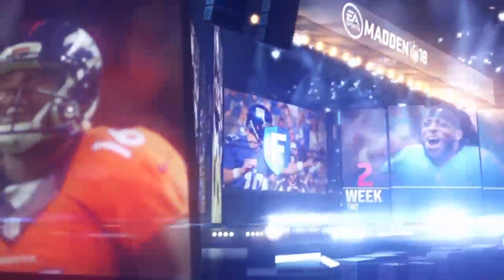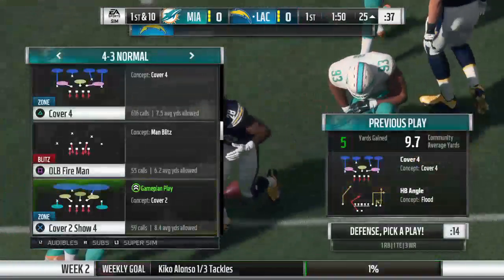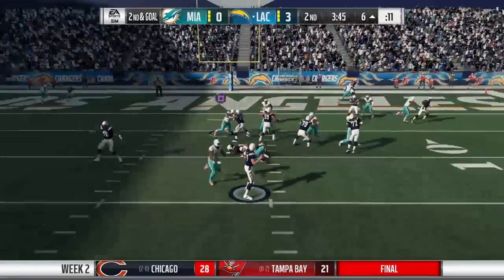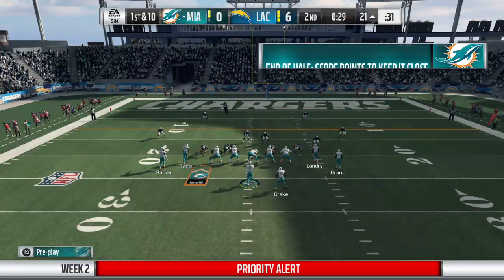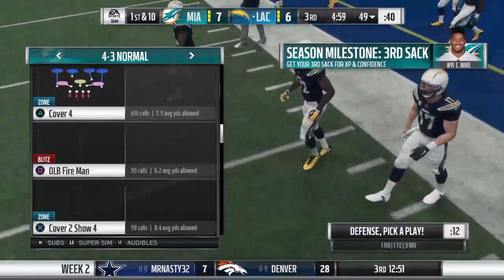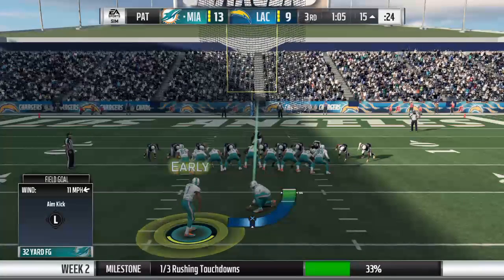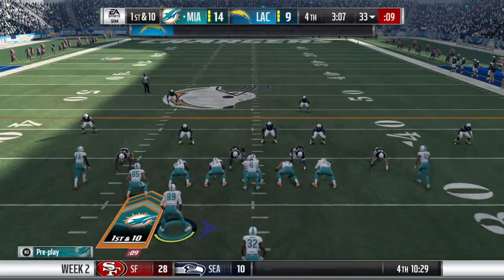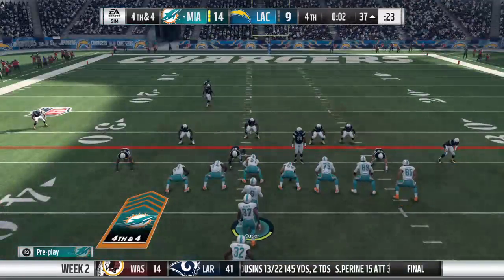husker_237's Live PS4 Broadcast